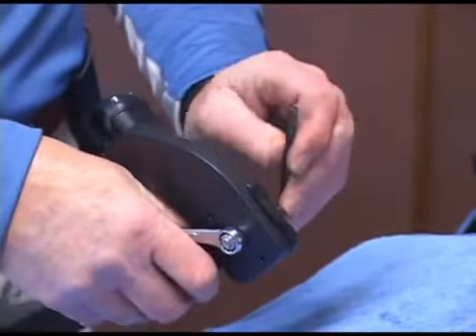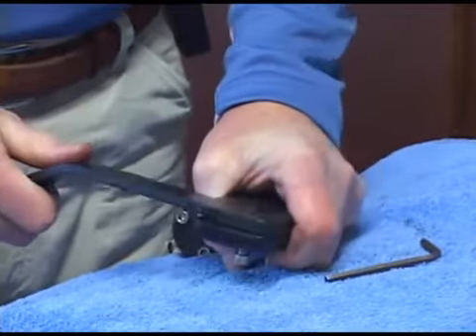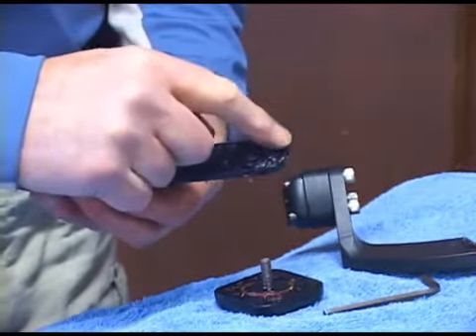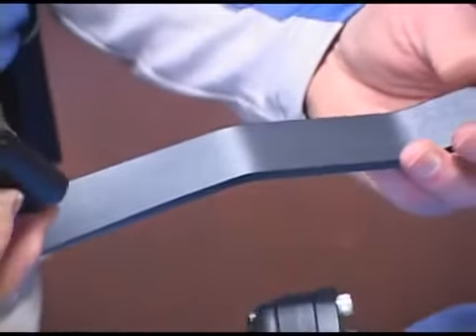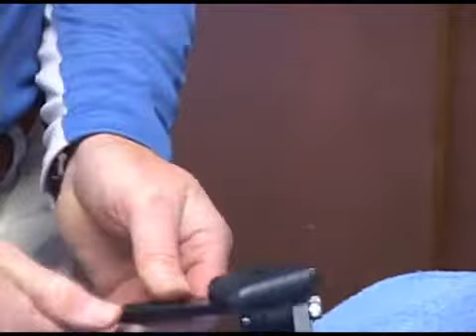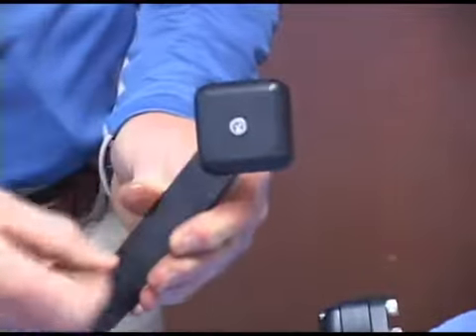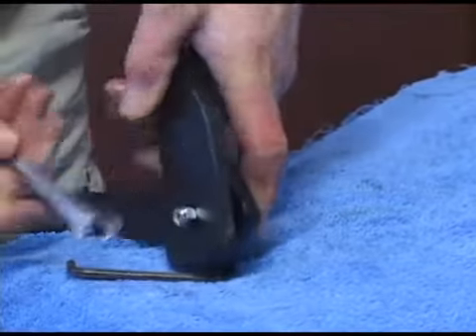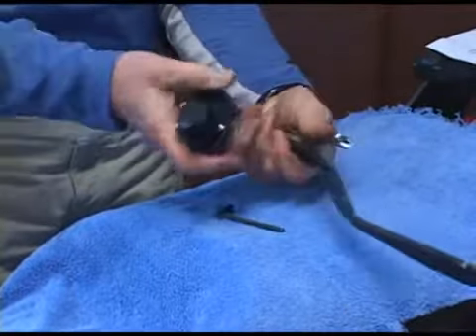Preloading Spring Mick-O-Pegs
Understanding the preload procedure